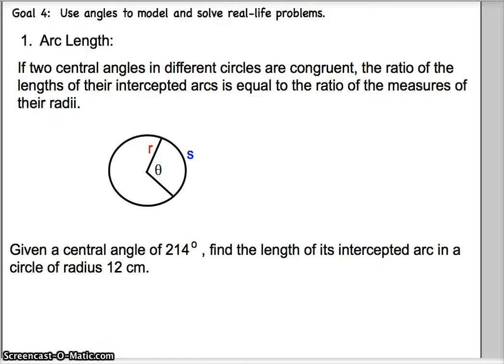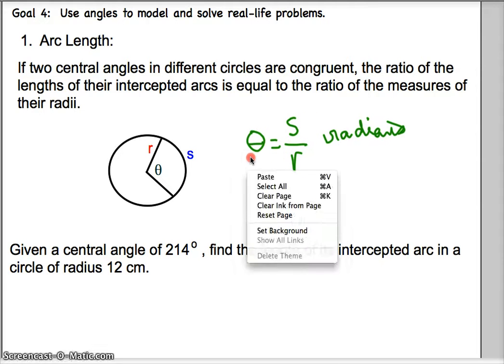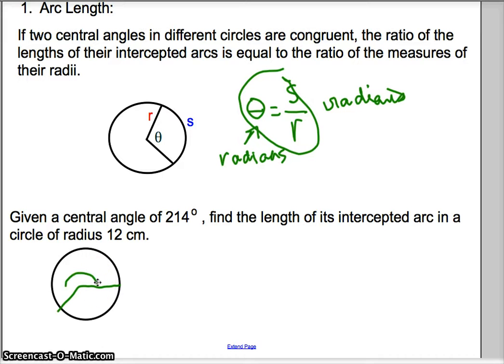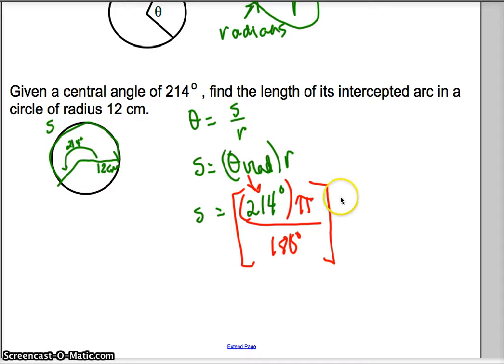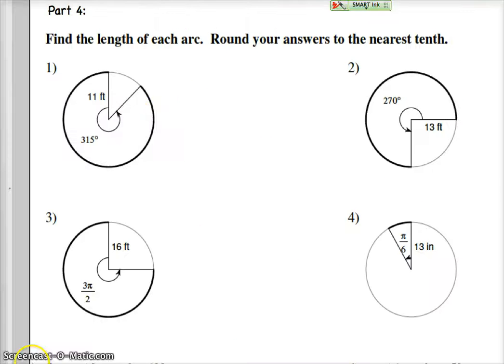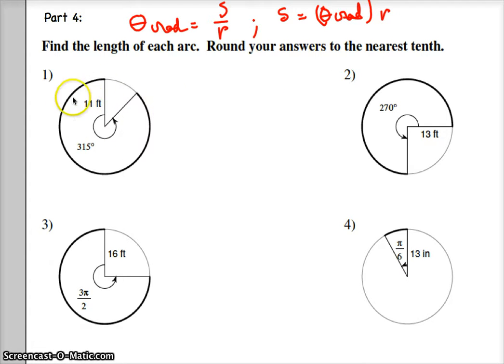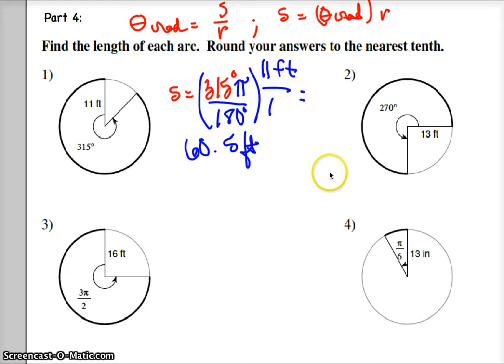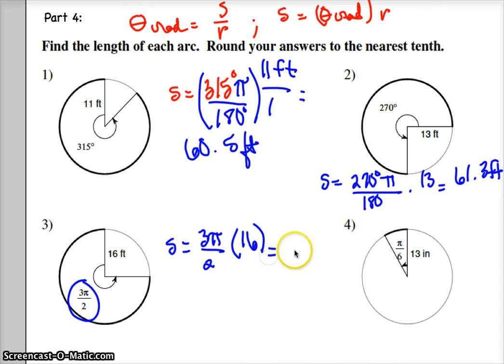ch4g6 diff examples than notes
radian equals arc length / radius